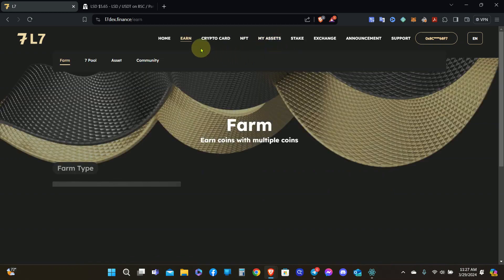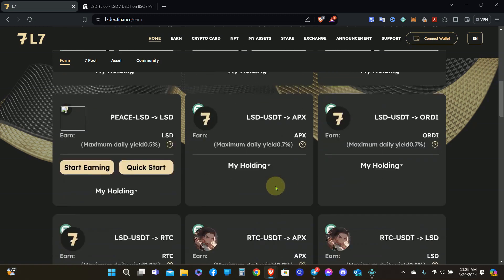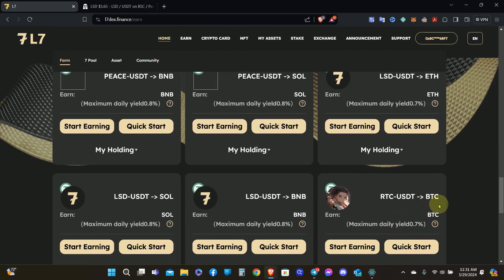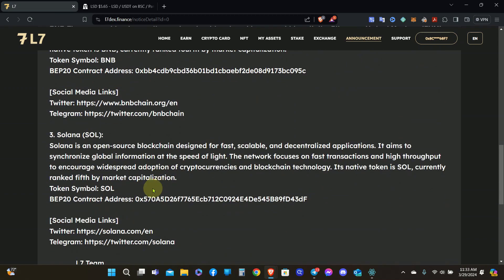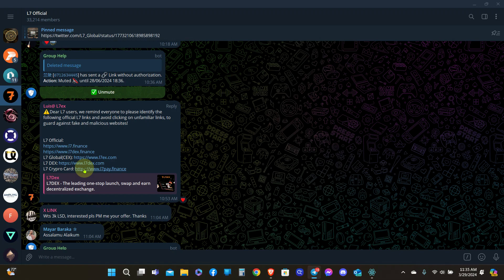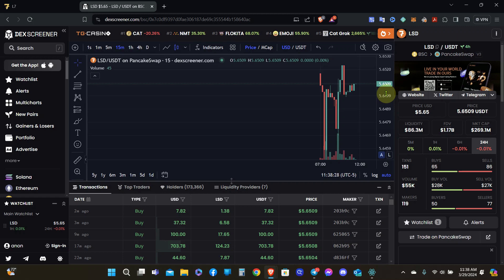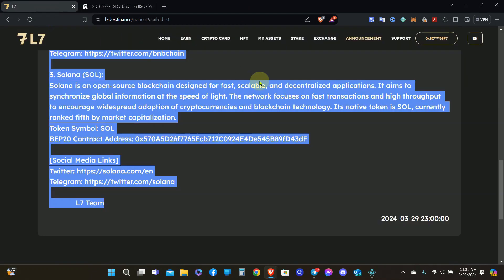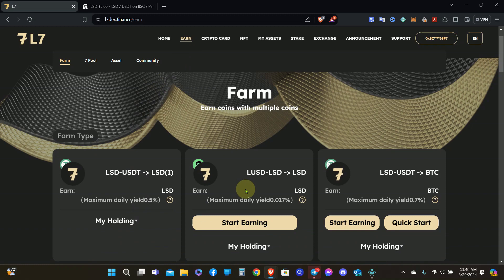L7 | Going Over The New Updates Really Quick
Hello everyone and welcome back to another L7 video update. This project just continues to grow and make adjustments. L7 now has added new Farms to allow us to earn BTC, ETH, BNB, and SOL. We also have the new link to stay updated on the price and liquidity of LSD

Below are some passive investments I'm a part of, and no guarantees of anything:
🔥🔥Lirunex🔥🔥
🗣Earn passively every depending on the trading strategy
🗣Automatically compound your earnings
🗣Can withdraw principle and earnings at any time
🗣Referral rewards offered if you choose to introduce others
🗣Broker has been around for 7 years
🗣Stay in full control over your funds

🔥🔥VT Markets🔥🔥
🗣Earn passively using the PAMM account
🗣Can earn referral rewards
🗣Broker has been around for 6 years

🔥🔥L7 DEX🔥🔥
🗣Earn passively up to 1.5% daily
🗣Can automatically compound if you want to
🗣Withdraw principle at the end of staking period
🗣Earn referral rewards 2 levels up & 2 levels down
🗣Brand new DEX that have huge plans

🔥🔥 RoboForex🔥🔥
🗣Earn 20%-40% per month copy-trading
🗣Can withdraw your earnings daily
🗣Can withdraw your capital at any time
🗣Referral rewards automatically paid
🗣Been around since November 2021
🗣Can cancel at anytime

🔥🔥Pionex🔥🔥
🗣Earn passively with no limitations
🗣Referral rewards of up to 50%
🗣Been around since 2019

I am the founder of the Global Crypto Investment Group on Facebook. If you're interested in joining us where we use many platforms to make money passively, here is the link to request to join the group